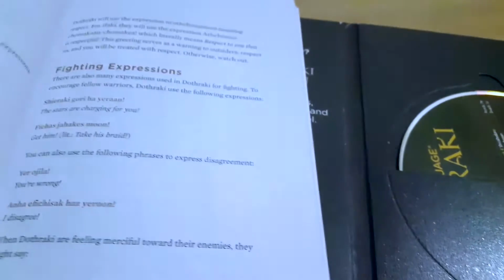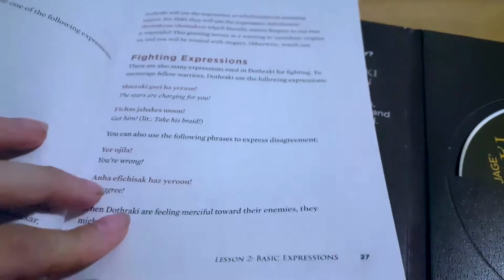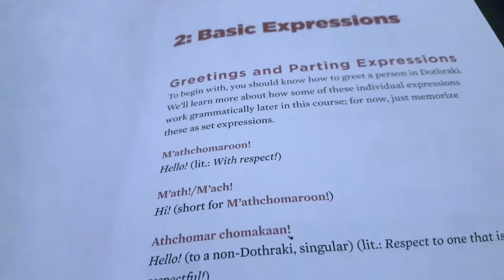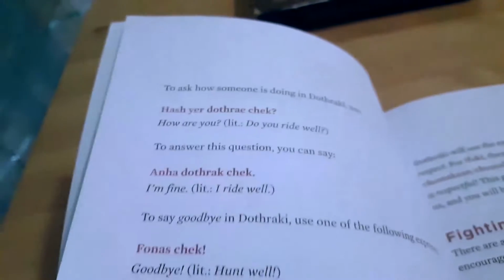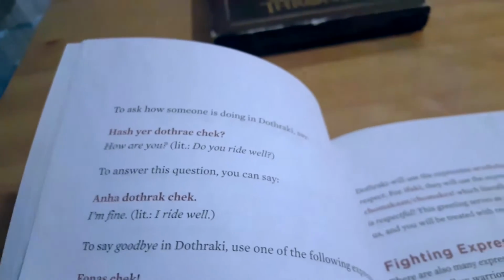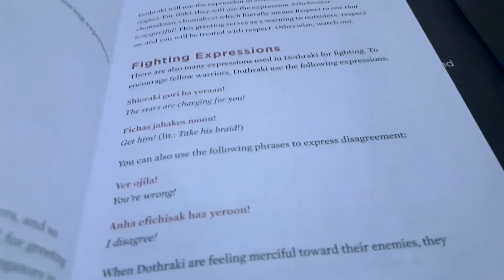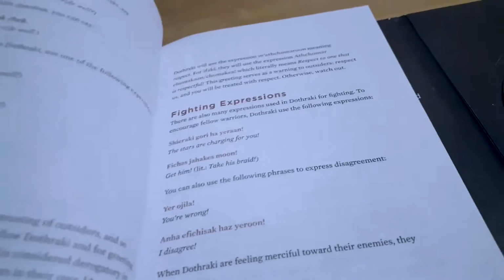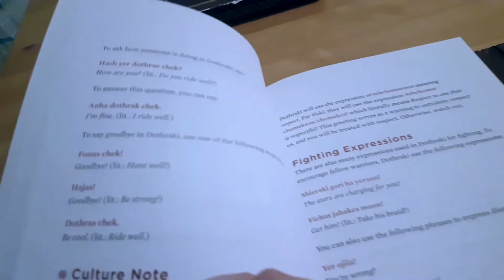✅ How To Use Living Language Dothraki Game of Thrones Review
About this product:

Living Language Dothraki Game of Thrones

iving Language Dothraki: A Conversational Language Course Based on the Hit Original HBO Series Game of Thrones by David J. Peterson
Fans of the hit HBO series Game of Thrones can now learn the Dothraki language. Written by David J. Peterson, who developed the language for the HBO series, Living Language Dothraki will arm you with enough vocabulary and grammar to have a complete conversation in Dothraki. Me nem nesa!*

The course includes a 128-page language guide and a one-hour audio CD featuring over 200 words and phrases, grammar explanations, cultural notes, a dialogue, and exercises for reinforcement. Containing words never before heard on HBO's Game of Thrones or seen in George R.R. Martin’s A Song of Ice and Fire series, this course is the ultimate Dothraki guide.